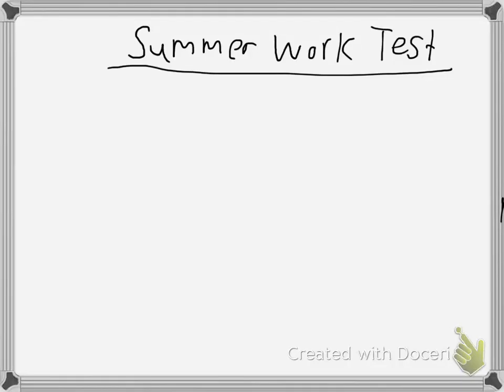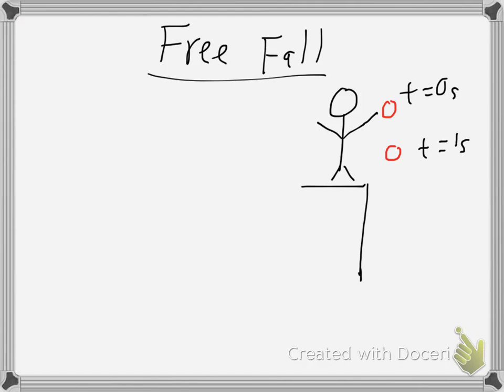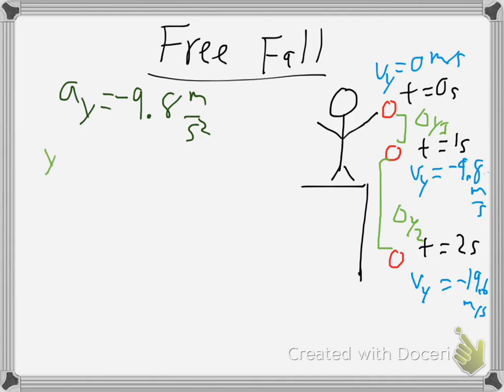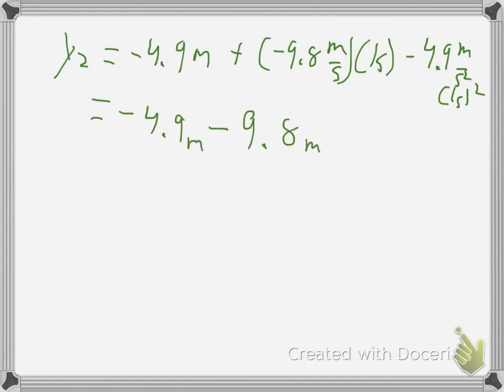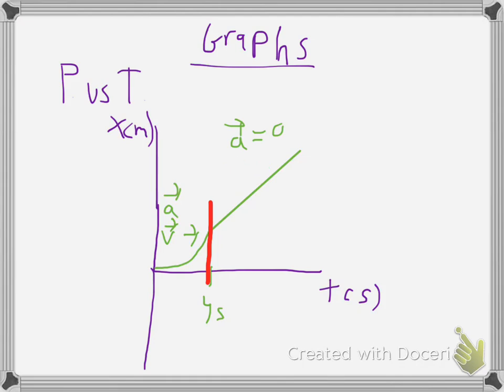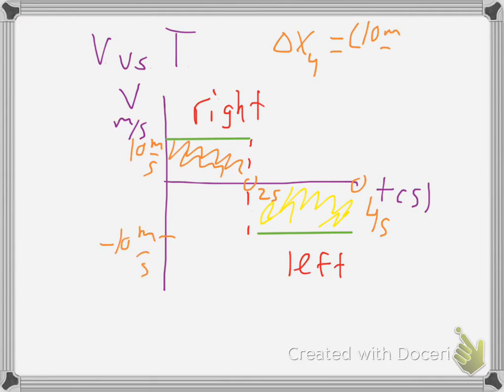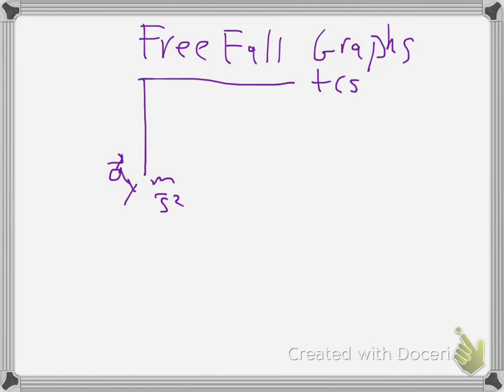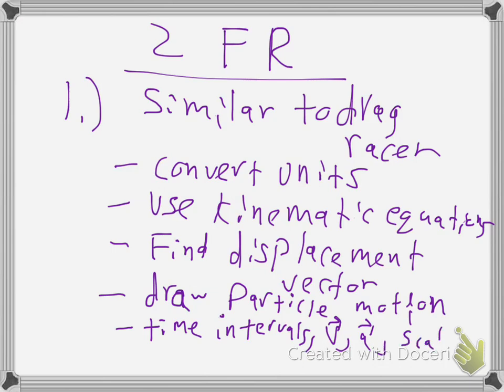Summer Work Test study guide